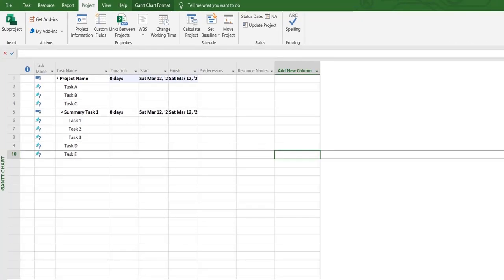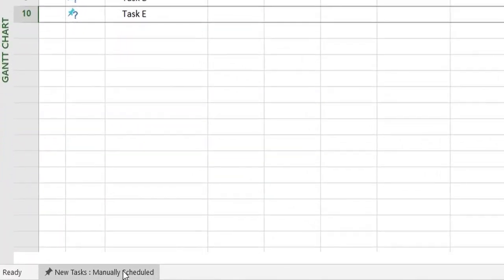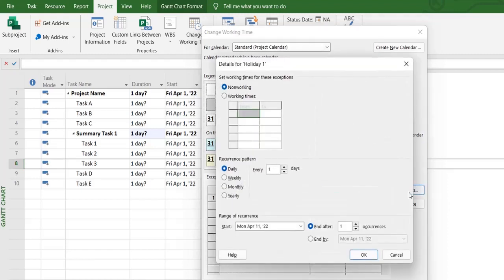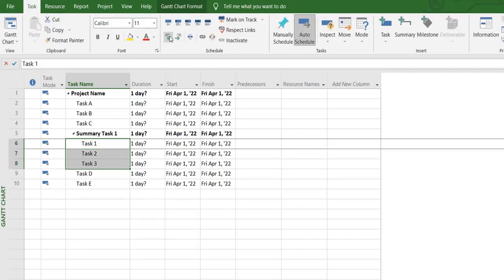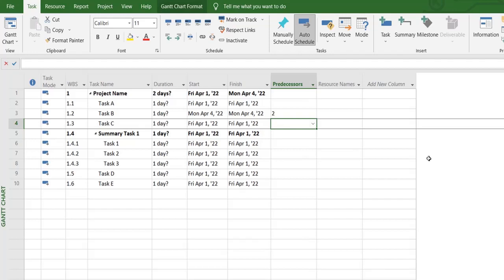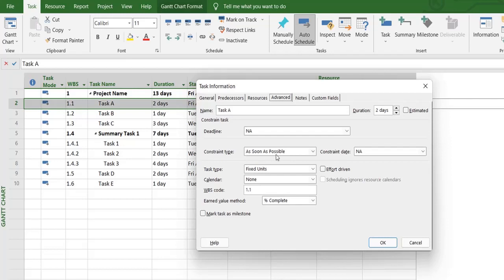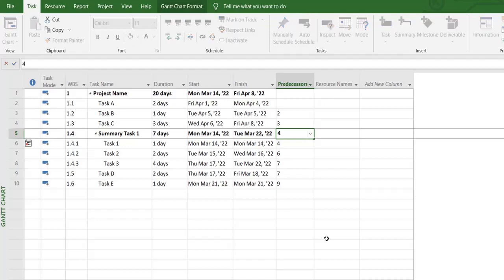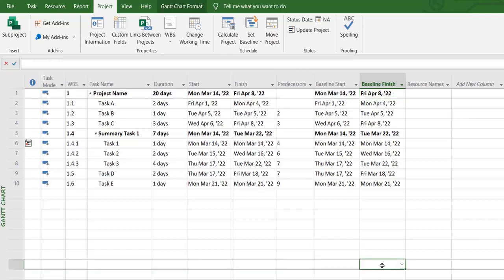How does ms project work | 10 Tips for MS Project Explained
This video covers the details of 10 important things to take care of when creating a project plan in MS Project.